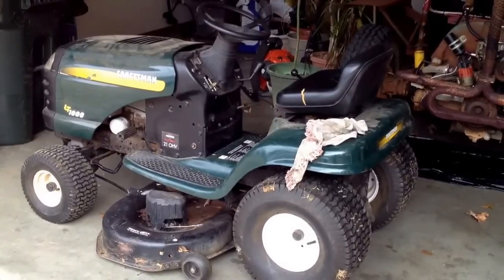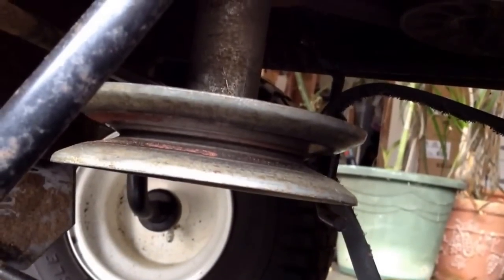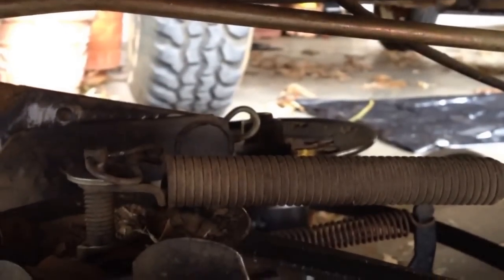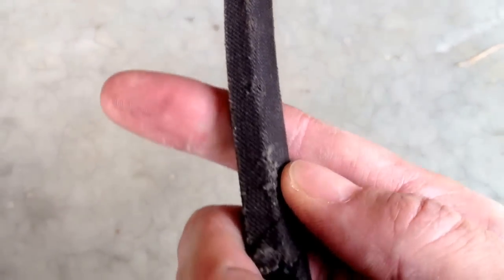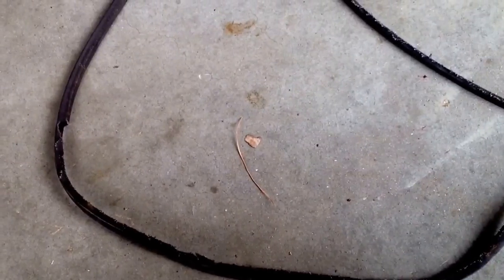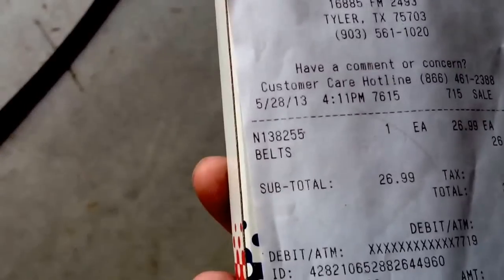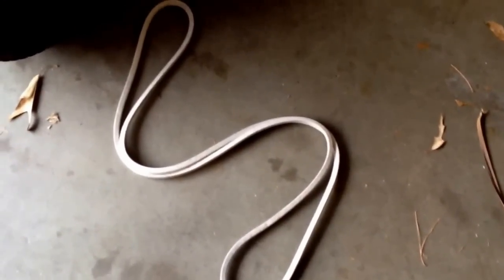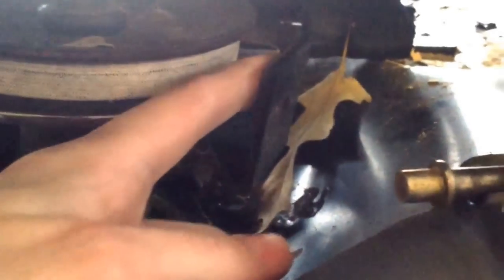Craftsman riding mower deck belt change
How to change riding mower deck belt without removing deck. Hope this helps good luck. I did not edit this before uploading, apologies for the shaky camera and not well put together clips. Also idler pulley is missing spring which I later realized and replaced, that's why my idler pulley is loose. PTO deck belt size 95” by 1/2” part number 138255 or 144959 or 130801 according to sears parts direct. And the belts are the same except apparently the deck is 95&1/4 by 12 but I don’t think that will matter too much.